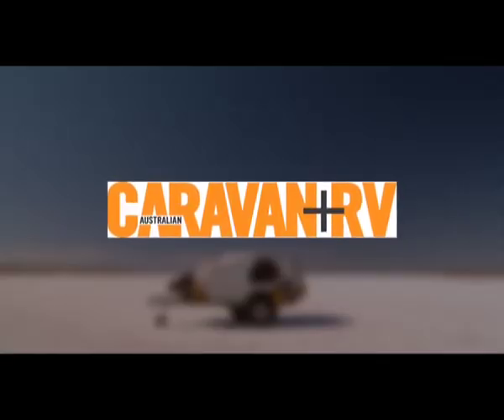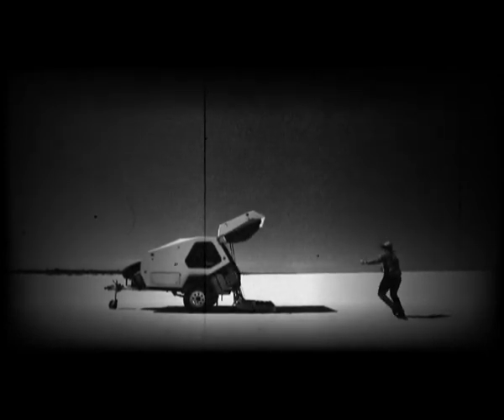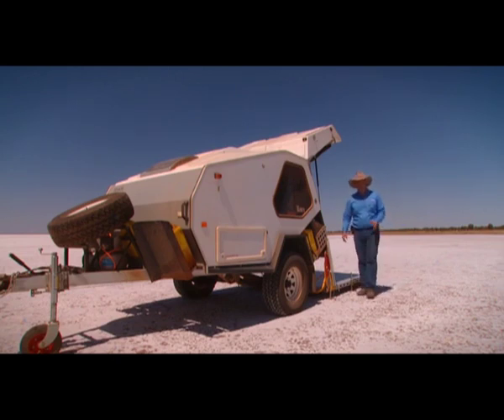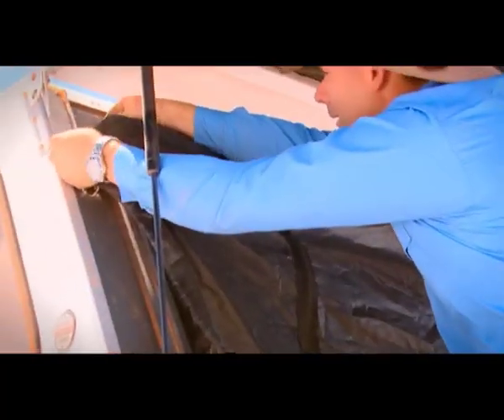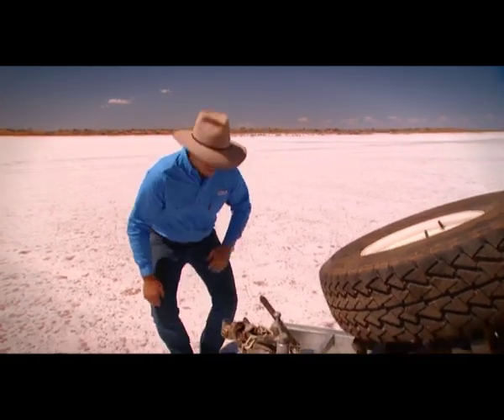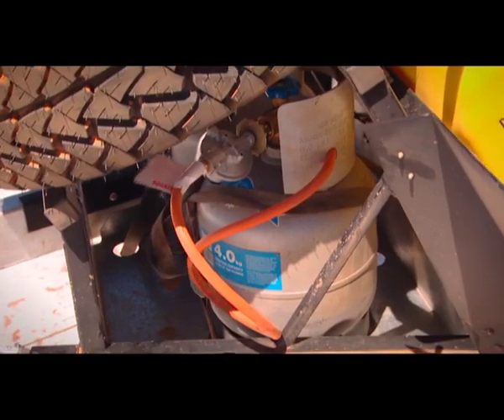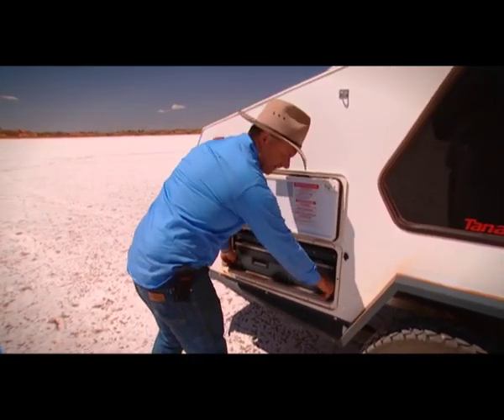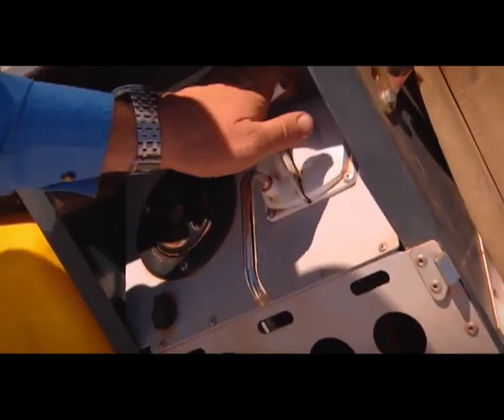Pat Callinan - Tvan Review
Pat Callinan's 4x4 Adventures Season 2 the Canning stock route.
Tvan Tanami Review.